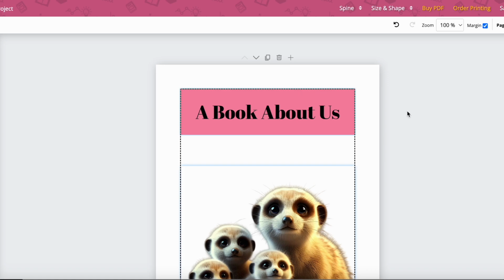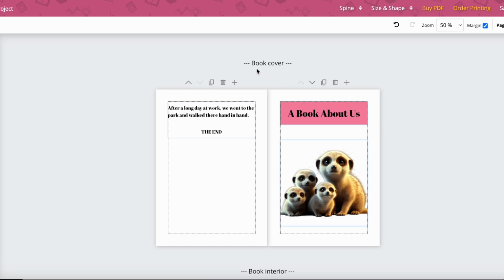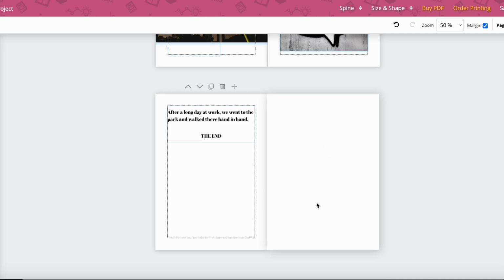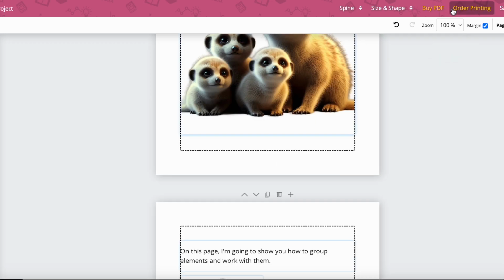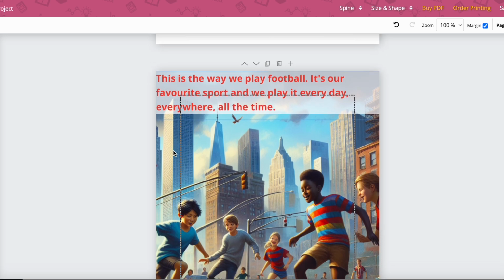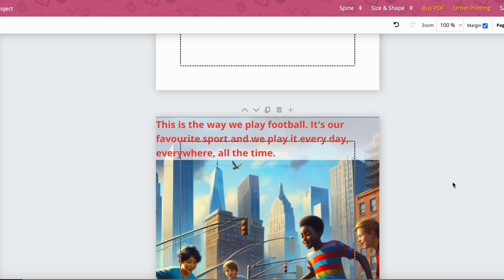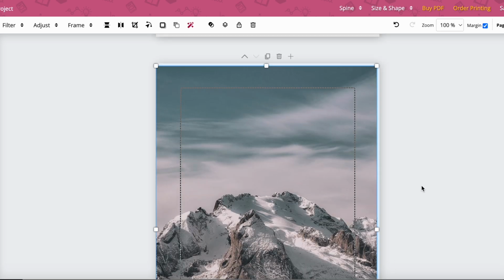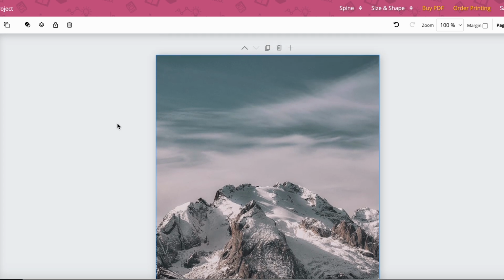3 Common Mistakes that Can Mess Up Your BookBildr Book and How to Avoid Them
We've noticed that a lot of users started making these mistakes when submitting their BookBildr books to be printed. So, here's a video to show you how these mistakes affect your books and what can be done to put things right.

Read the blog post to learn about other common mistakes and how to avoid them: